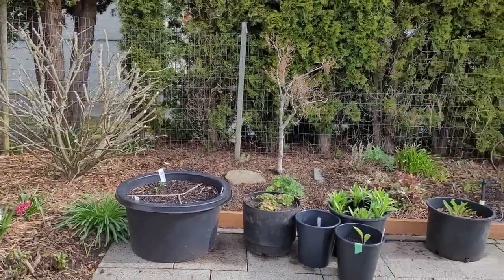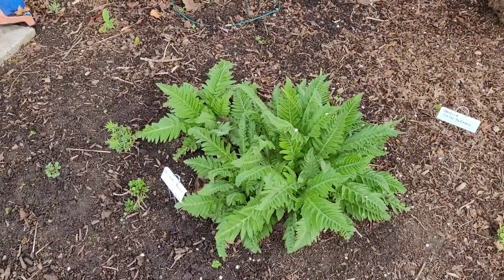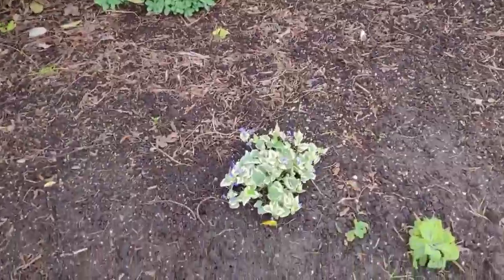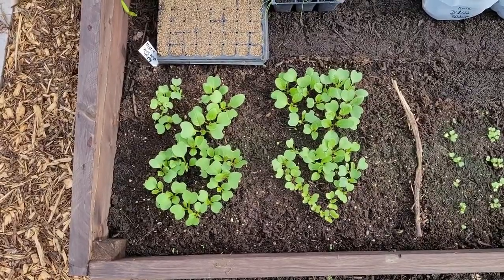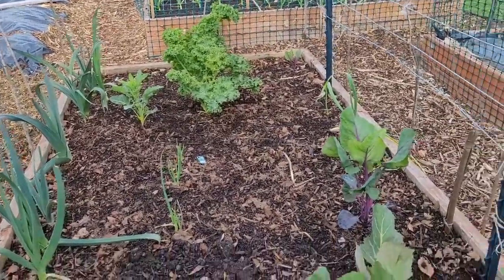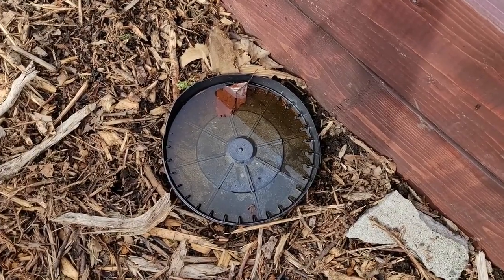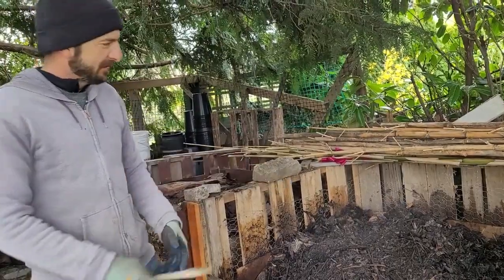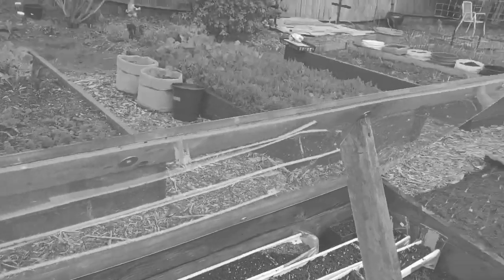Late March Garden Tour Highlights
The first garden tour of the year that includes some actual plants. There's so much going on, I'm trying to focus on just the highlights. They include hyacinths, Oriental poppies, peonies, a compost flip with a leprechaun (?), heart-shaped radishes and plans for the raised beds.